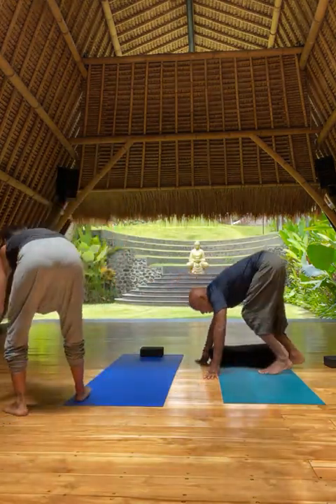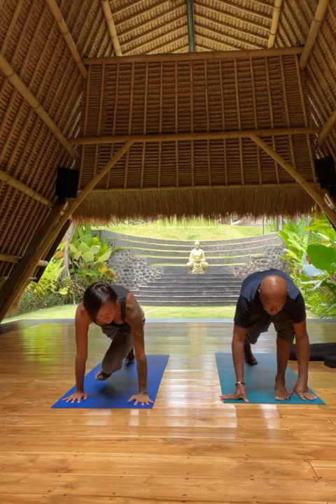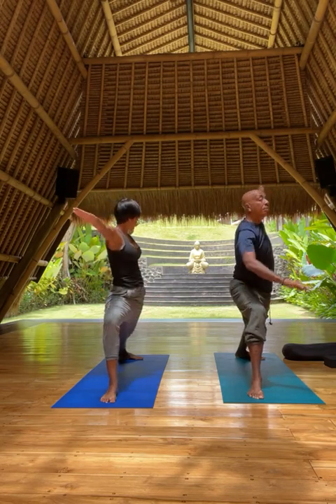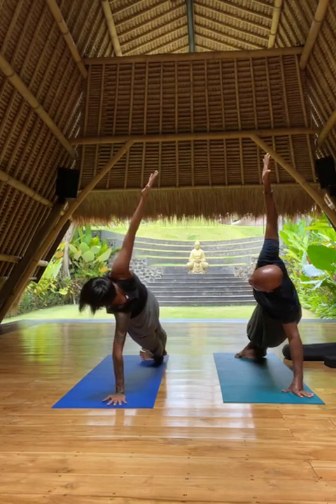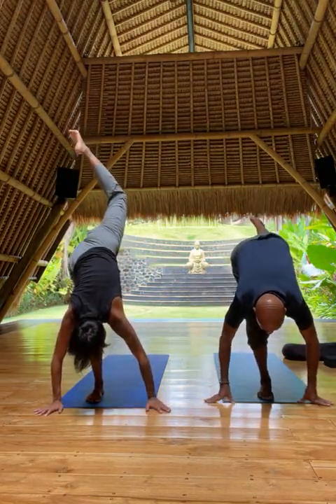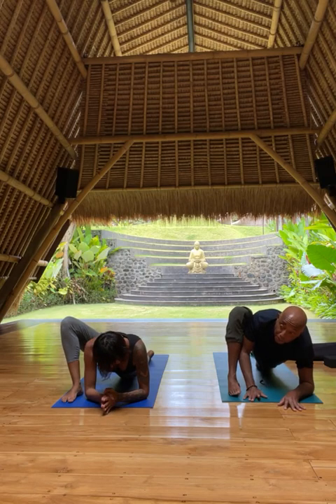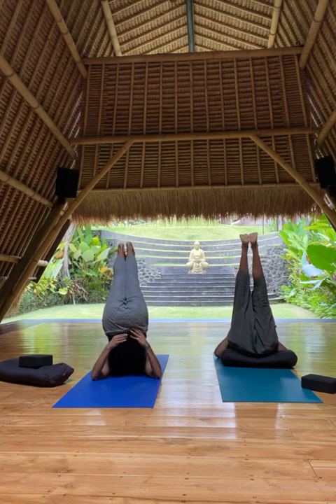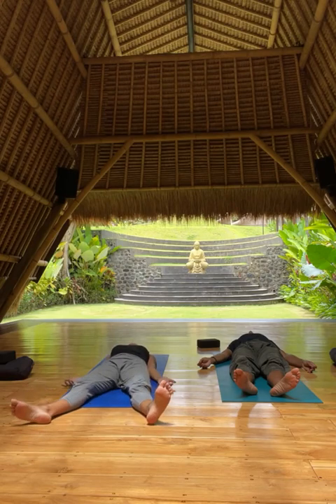All You Need to BE A Good MEDITATOR Is PATIENCE! - Russell Simmons Live Motivation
Russell Simmons

First 5 Minutes Of Automated Transcript:
00:03
right now live
00:04
we're live okay today we're gonna have a
00:07
little meditation lesson
00:10
very simple a simple lesson on
00:13
meditation today
00:17
it is said that all you need to be a
00:19
good meditator is patience
00:22
and there are many forms of meditation
00:25
all require
00:26
patience the simplest form
00:30
uh i mean there's many simple forms
00:33
but one of the simpler forms is mantra
00:35
based meditation
00:38
and it requires a seat the first thing
00:41
you get is a comfortable seat
00:44
so if you can find a seat and if you can
00:46
sit like this fine but if you want to
00:48
sit in a chair
00:50
that's fine but the goal is to sit
00:53
straight as much as we can
00:54
but we must be fully comfortable and
00:57
prepared to sit for
00:59
length of time so we sit
01:03
we're patient and we repeat a mantra
01:07
i'll leave that to kimberly to teach the
01:10
class
01:11
but i want you to know that you don't
01:12
need anything to meditate
01:14
and that anybody can meditate again the
01:17
only thing you need
01:19
is patience and you just need
01:22
an unwavering commitment to come back
01:25
over and over
01:27
to your mantra in this case a mantra
01:30
based meditation
01:31
is what we're going to teach you right
01:34
so
01:35
kimberly going to ask you to sit
01:38
comfortably which i am doing
01:41
thank you kimberly thank you and you
01:42
take over
01:44
so find that comfortable seat that
01:46
russell was talking about and maybe it's
01:47
sitting in a chair
01:49
maybe you're sitting on the couch and
01:50
you're lengthening the spine
01:52
maybe for some of you you're at work and
01:54
you're just taking a moment for you
01:56
sitting up in your chair at your desk
02:00
and then if you can just take a moment
02:02
to look around your space to notice your
02:06
surroundings then if it feels okay
02:09
close down the eyes if it doesn't feel
02:12
okay to close down the eyes you can
02:14
soften the gaze or
02:15
maybe take the gaze down towards the
02:17
floor
02:20
and just a moment now to land in your
02:22
body wherever you are
02:25
let's take a deep inhale through the
02:28
nose
02:30
and then exhale out of the mouth
02:33
letting the breath go feeling tension
02:36
leave the body
02:38
keeping the eyes closed bringing your
02:40
awareness to what is connected
02:42
to the earth or what is connected to
02:44
your seat
02:46
perhaps you feel your feet grounding
02:48
into the earth perhaps you can feel your
02:51
knees
02:52
maybe your hips start to sink into a
02:55
cushion wherever you are just noticing
02:57
the lower half of your body
03:00
bring your awareness from the hips down
03:05
and see if you can start to imagine that
03:08
everything
03:08
is grounding down like the legs are
03:10
becoming heavy
03:12
and solid there's a sense of stability
03:16
in your foundation
03:20
and now bringing your awareness to your
03:22
lower back see if you can start to
03:24
lengthen the spine
03:26
taking your gaze all the way up your
03:28
spine as you gently
03:30
lift up through the spine keep
03:33
lifting up through the back of the neck
03:35
keep lifting through the top of the
03:37
crown
03:38
and then once you get here soften the
03:40
shoulders soften the face
03:42
up in your skin and then find that place
03:46
to be still
03:50
and our focus our internal mantra today
03:54
is rum mantra focused meditation
03:57
so with the mind's eye repeating
04:00
the mantra rum rum
04:05
and rum and feeling the vibration
04:08
of these words in your mind
04:18
perhaps noticing if the mind is quite
04:21
active today that's okay just bring it
04:23
back to that mantra
04:27
it may take a moment for you to settle
04:31
to arrive we're using this focus of